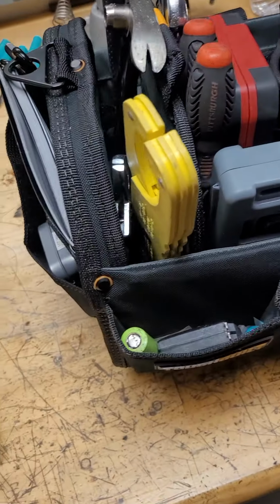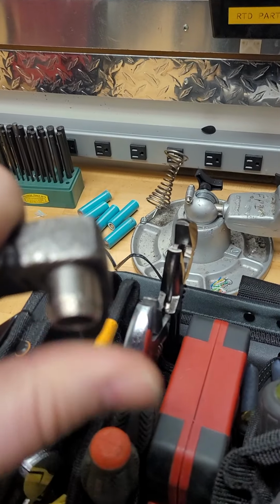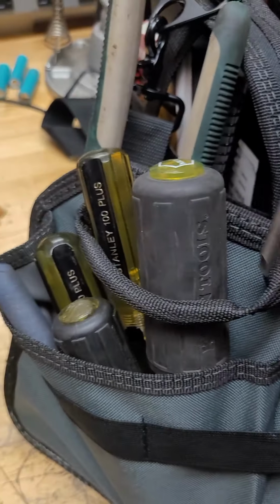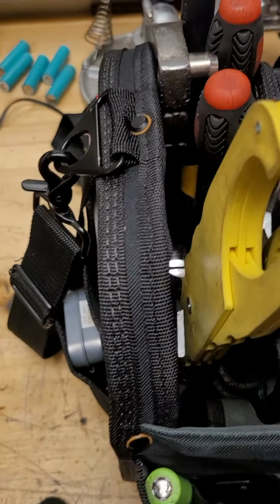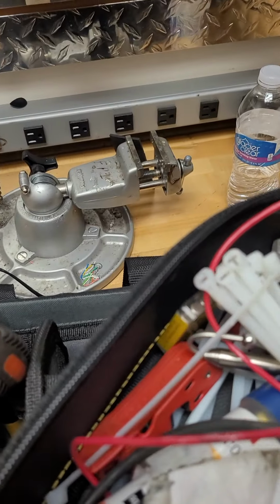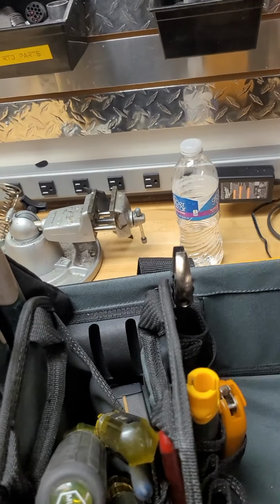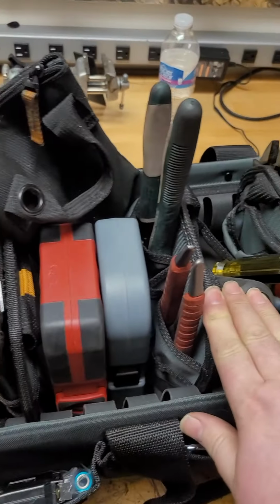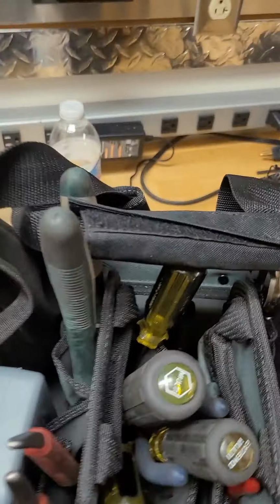in use review toughbuilt 18 in tool bag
my review after using it at work.  18 in tough built tool bag.   Happy customer.